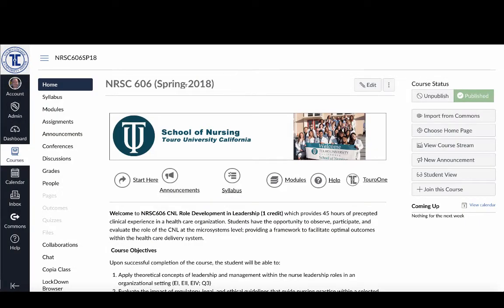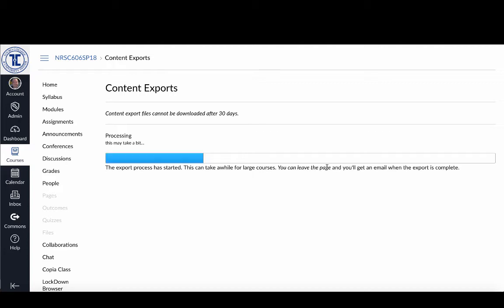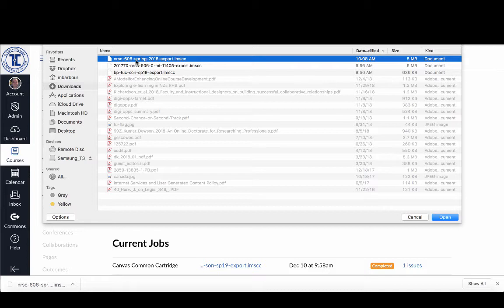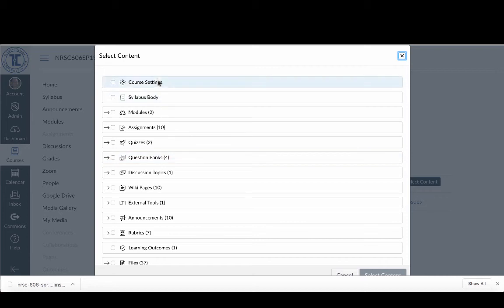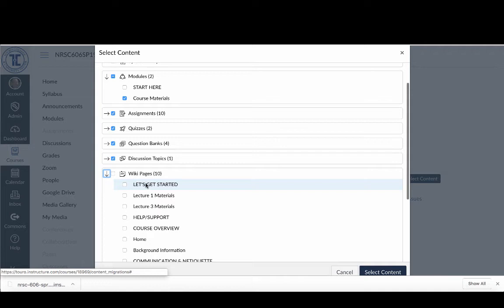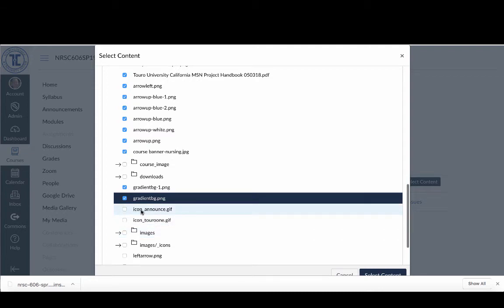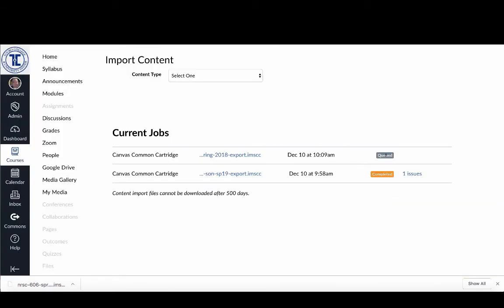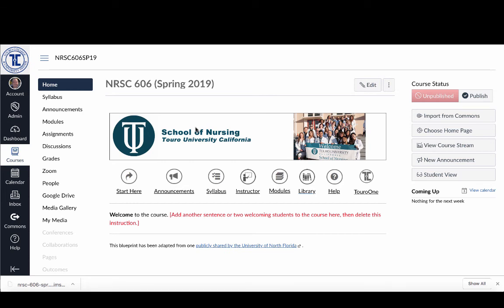TUWD CILT: How to Export Your Course in Canvas, But Only Import Certain Content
In this video we describe how to export your course in Canvas, but only import certain content.  This is particularly important for faculty and staff at Touro University California to ensure that you do not write over the current blueprint with the old blueprint.

To make sure that you do not overwrite the blueprint, be sure to exclude these items:

} Pages
 - Library Help
 - ACCESSIBILITY AND ACCOMMODATIONS
 - CANVAS OVERVIEW
 - CARE Team
 - HELP
 - Home
 - Instructor
 - LET'S GET STARTED
 - STUDENT COUNSELING SERVICES
 - STUDENT RESOURCES
 - STUDENT SUPPORT

} Files
 - /Counseling/ [entire directory]
 - /images/ [entire directory]